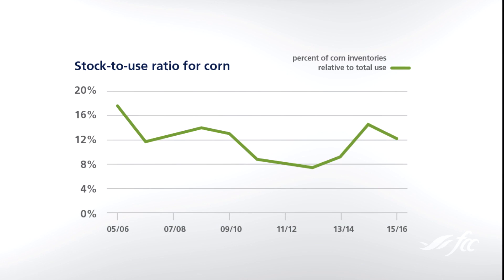Making Sense of Grain and Oilseed Stock-to-Use Ratios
FCC Chief Agricultural Economist J.P. Gervais explains how stock-to-use ratios can help you predict future prices and create a solid marketing plan.
• Stock-to-use ratios show the balance between supply and demand for a given commodity
• Higher stock-to-use ratios mean more supply is available while lower ratios suggest a tighter supply situation
• Stock-to-use ratios have significant market impact and  should be considered when creating marketing plans